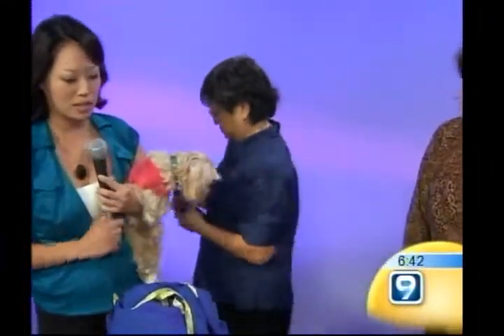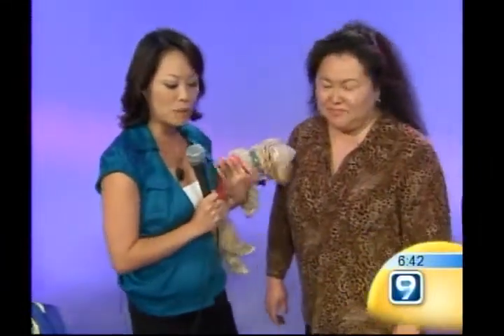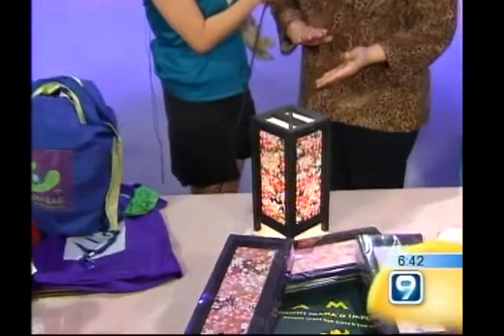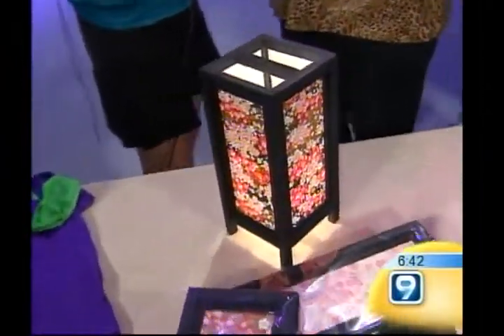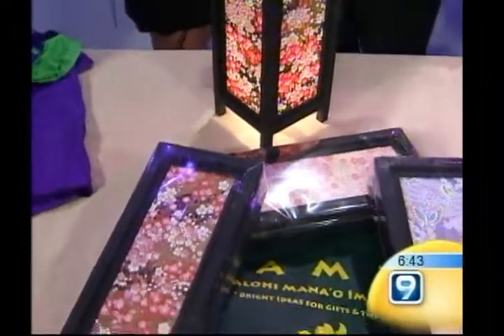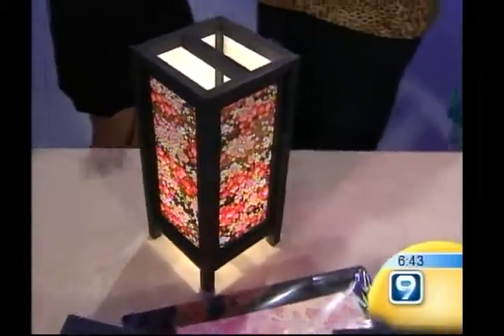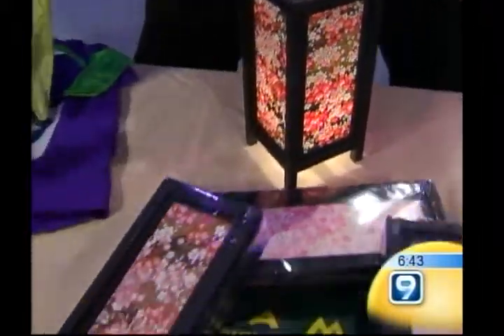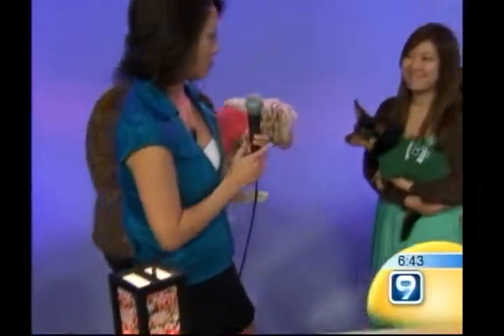Alohi Manao product line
New Products Show pimping
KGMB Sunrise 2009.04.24